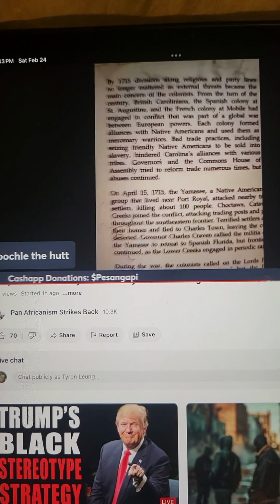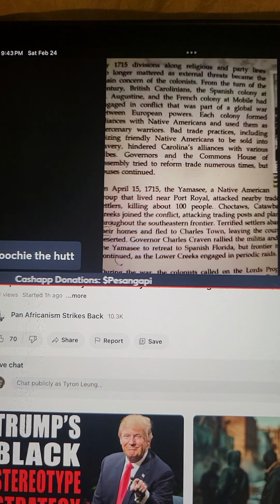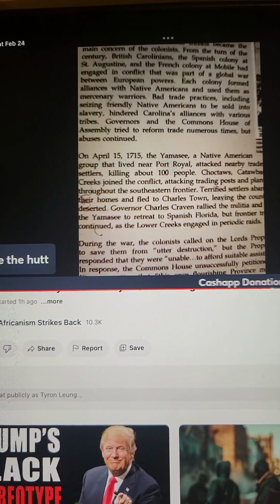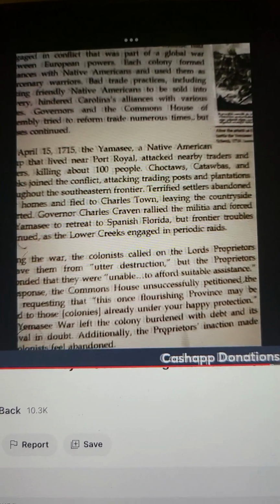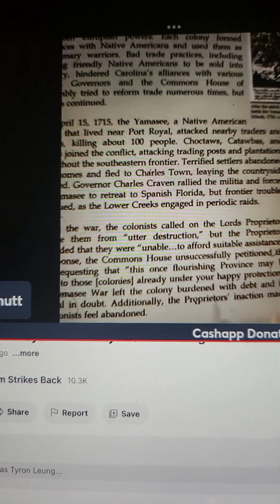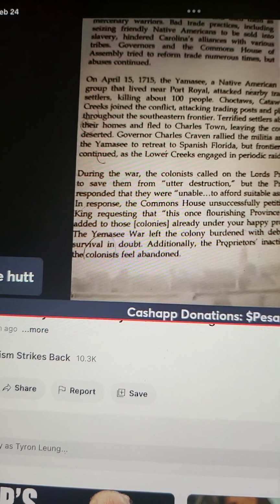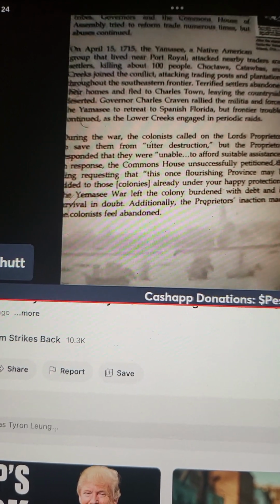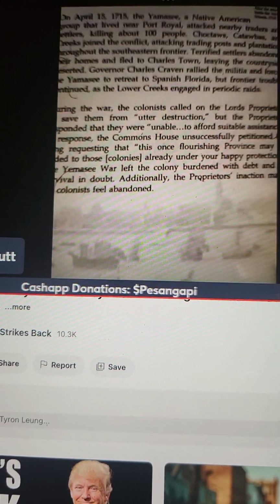boochie the Hutt stay getting this american indian work